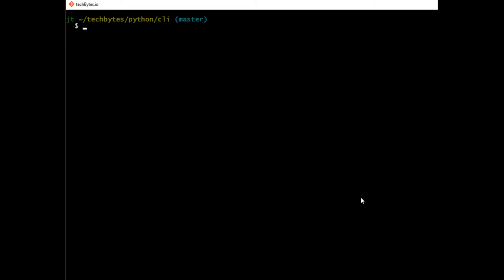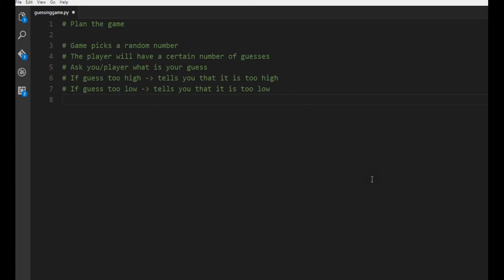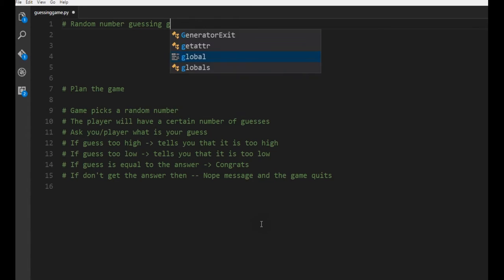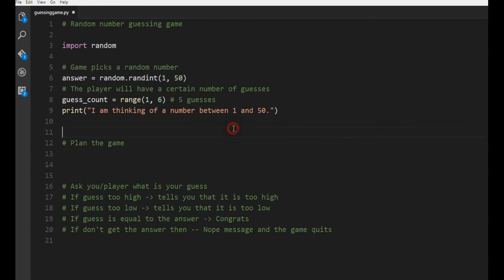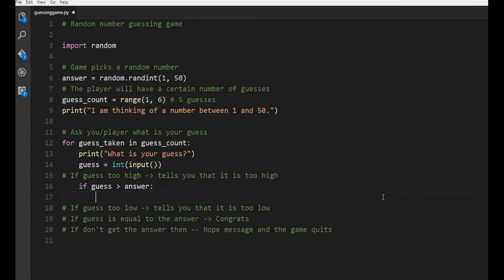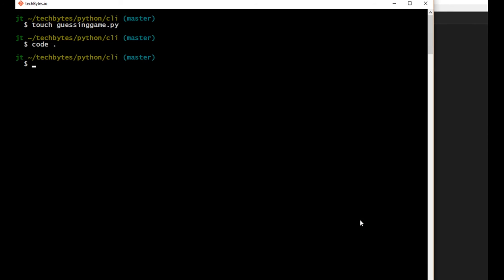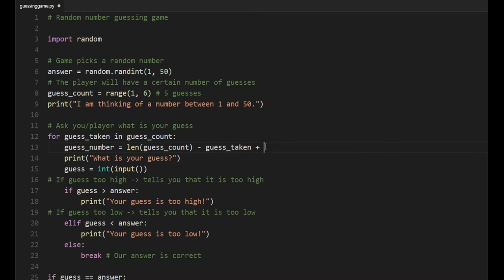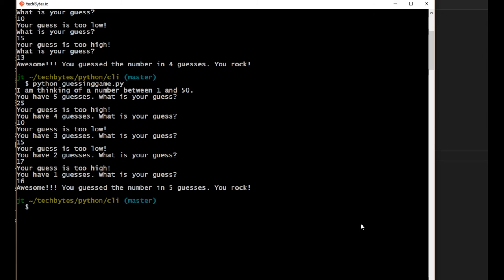Create a Python Guessing Game Application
Learn to code a command line guessing game application with Python